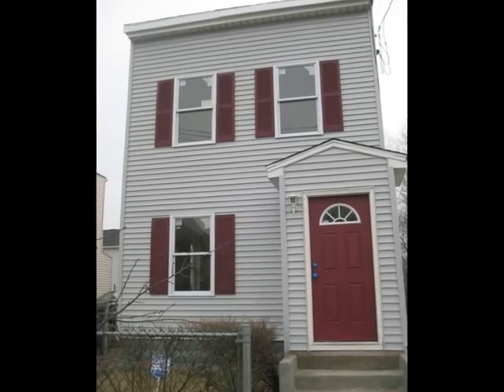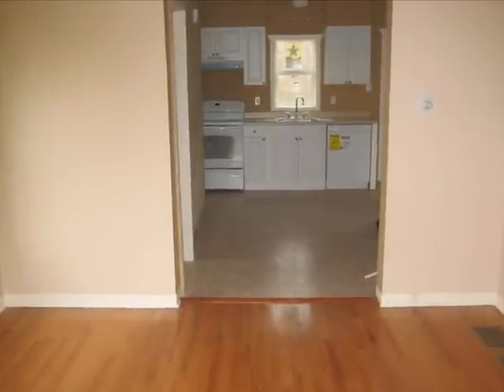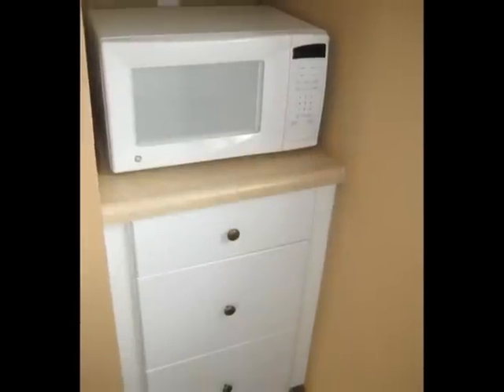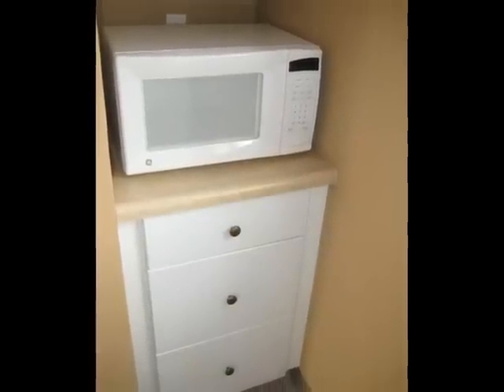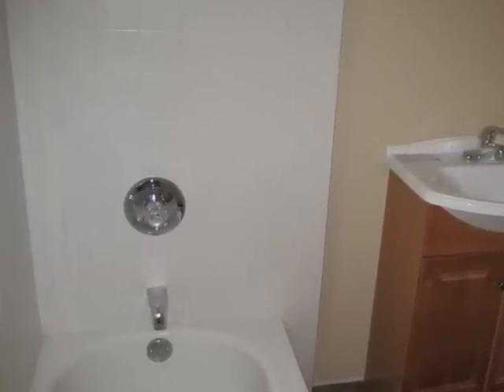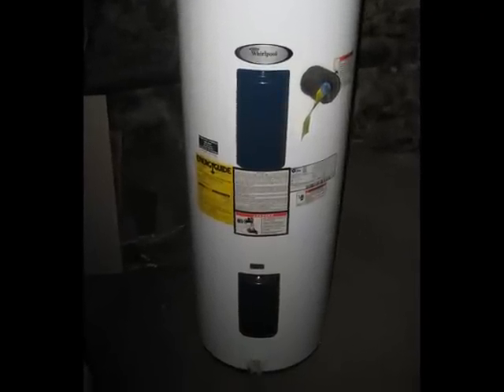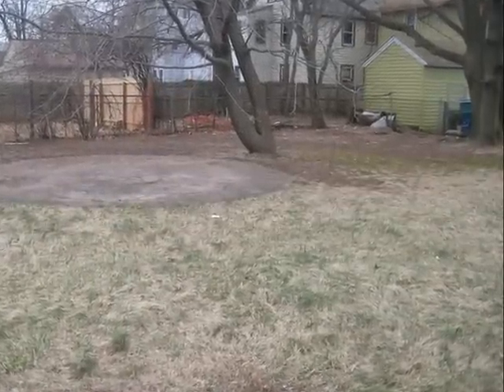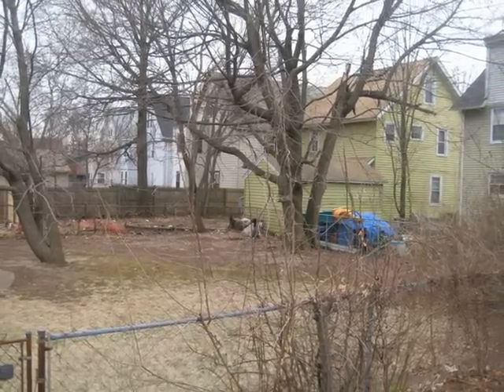90 Marlboro Street Hamden, CT